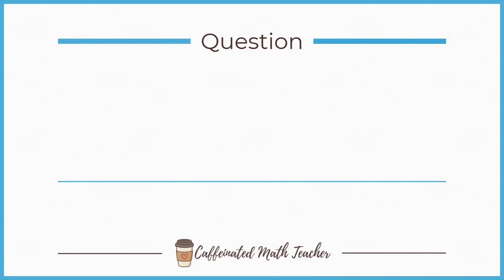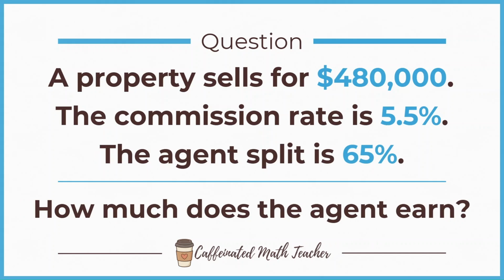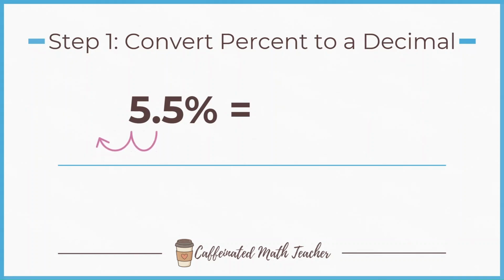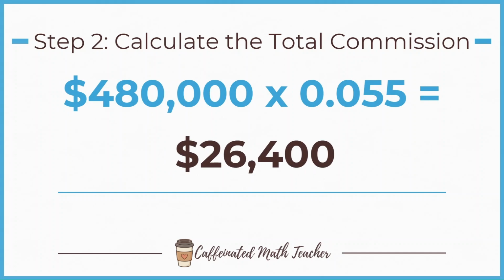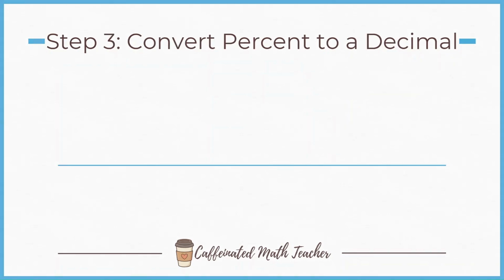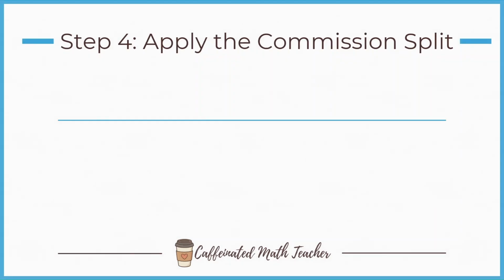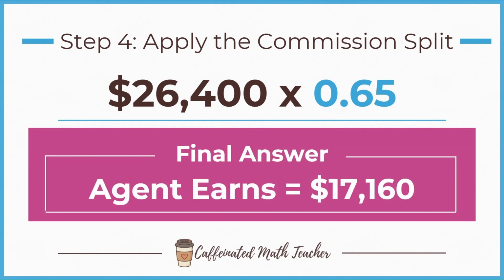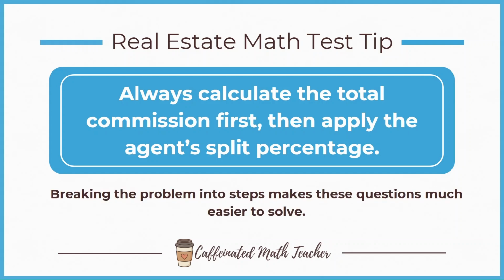How to Calculate Commission Splits - Real Estate Math (Step-by-Step)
If you're studying for the real estate exam, commission split questions are one of the most common types of math problems you'll see.

In this video, I walk through how to calculate commission splits in real estate step-by-step so you can solve these questions quickly and confidently on the exam.

You'll learn:
• How real estate commissions work
• How to calculate the total commission
• How to split the commission between broker and agent
• A simple formula that makes these questions much easier

This is a common real estate exam math question, and once you understand the pattern, it's actually very straightforward.

If you're preparing for the real estate licensing exam, mastering commission questions can help you pick up easy points on test day.

This free resource includes practice problems similar to the ones you'll see on the exam.

☕ Caffeinated Math Teacher

Helping you make math make sense — one lesson at a time.

• Commission calculations
• Real estate exam prep
• Real estate test practice questions